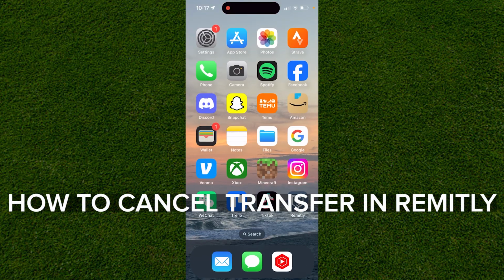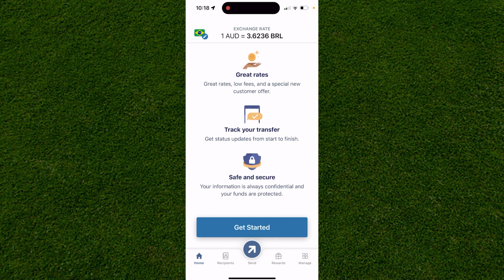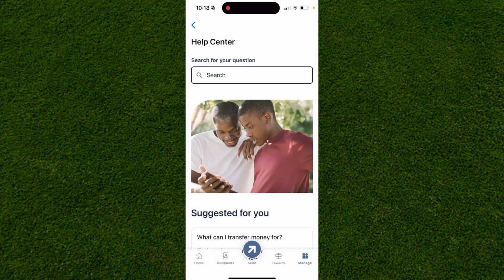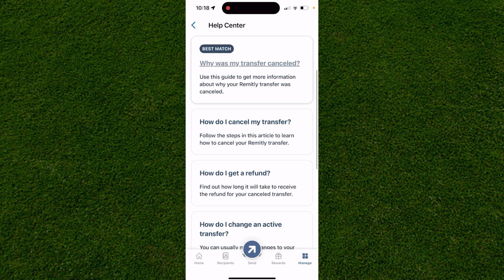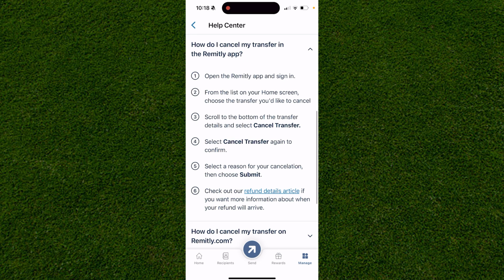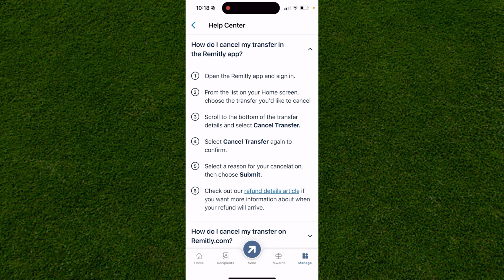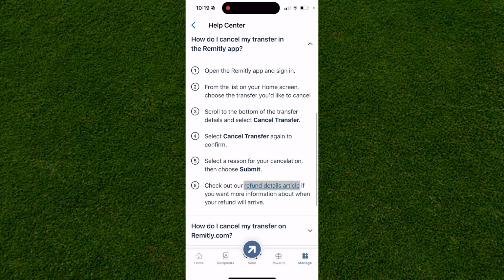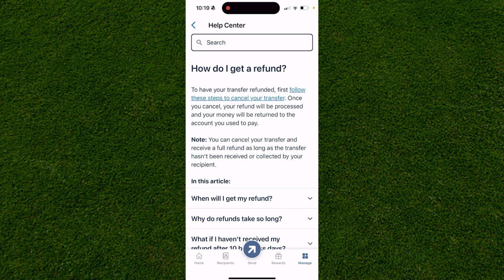How To CANCEL Transfer In Remitly (BEST METHOD)